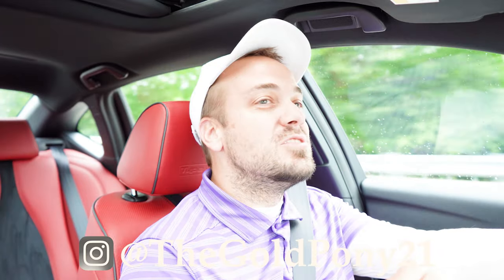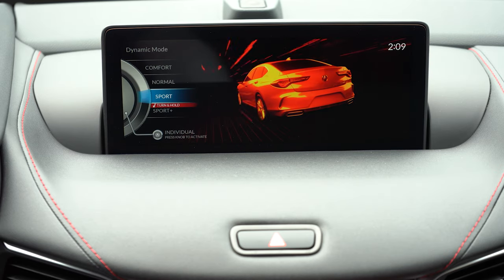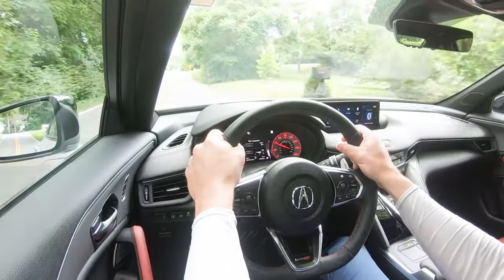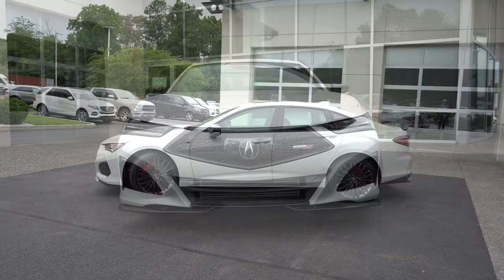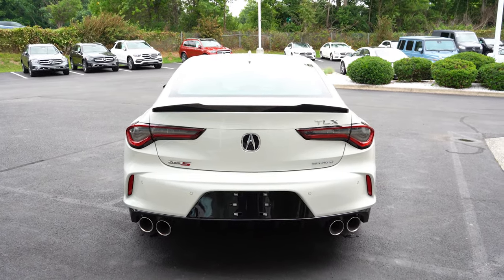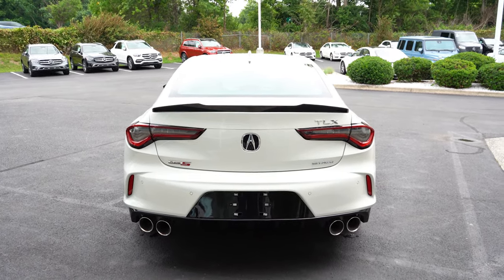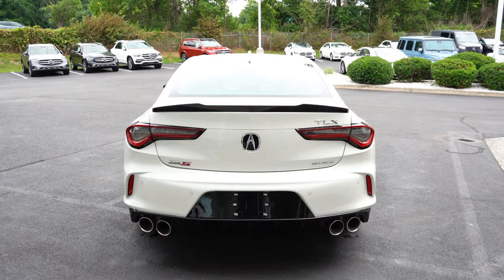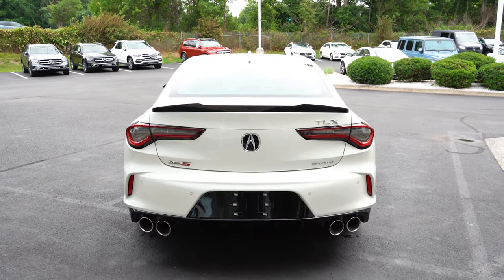2022 Acura TLX Type-S Review | Incredible Handling!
In this video I'll go for a test drive & completely review the NEW 2022 Acura TLX Type-S! I'll test out acceleration, braking, steering feel, cargo space, rear legroom, sound system, exhaust clip & much more!

Big thanks to Mercedes-Benz of Hagerstown in Hagerstown, MD for allowing me to check out the NEW 2022 Acura TLX Type-S! For more information on their inventory please feel free to visit their website below!